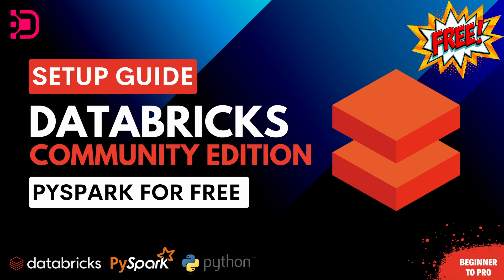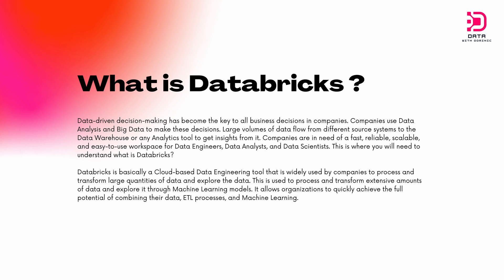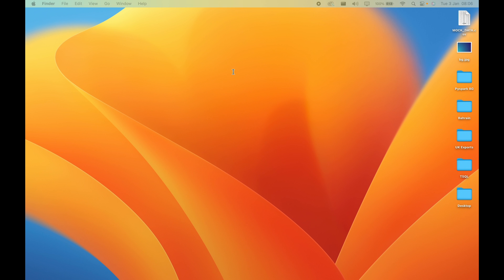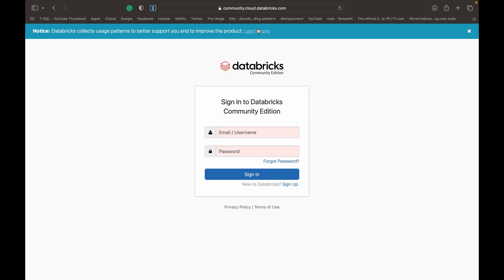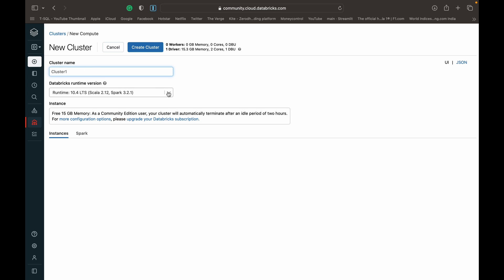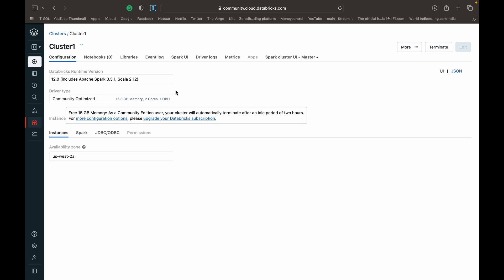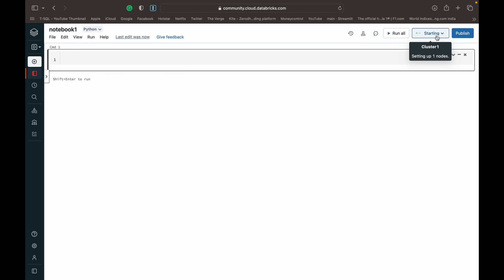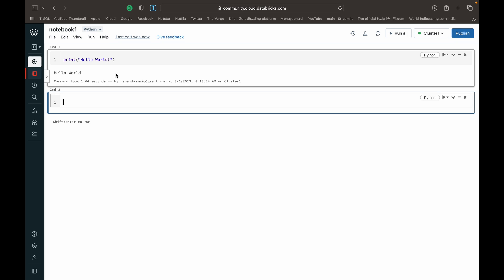Learn PySpark for Free | Databricks Community Edition | Setup Guide | Tutorial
In this session, We will teach you how to install and setup your databricks community edition. Databricks is a cloud-based big data processing platform. It has a community edition which gives you most of the platforms capabilities for free.

What is databricks community edition
How to use databricks community edition
Setup databricks community edition
Tutorial databricks community edition

GITHUB REPOSITORY:-

Mockaroo :-
Tool to create sample data (csv etc..)

✔ Topics You’ll Learn:

Databricks
databricks community edition
PySpark databricks
Databricks PySpark
PySpark free
Learn pyspark for free
Install databricks community edition
Create databricks community edition

Pyspark
Pyspark Tutorial
Pyspark Introduction
Python Spark
Apache
Apache Spark
Python Spark
RDDDataframe
Databricks
Pyspark tutorialspoint
Pyspark tutorial udemi
Simply learning
Big Data